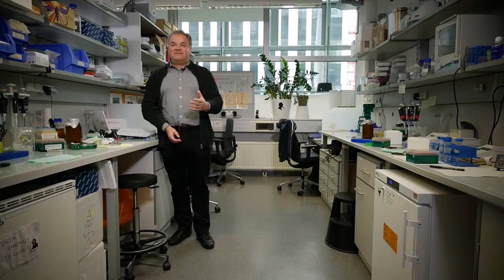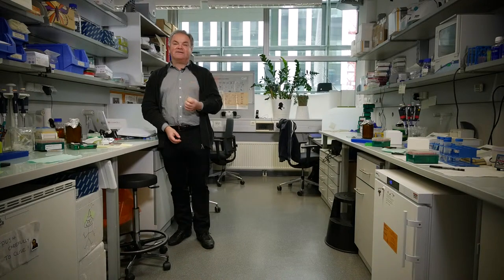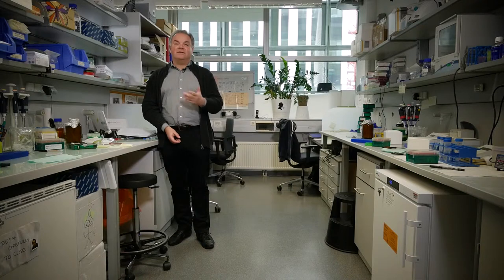Jürgen Knoblich | IMBA - Institute of Molecular Biotechnology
Meet the research Groups at the Vienna BioCenter